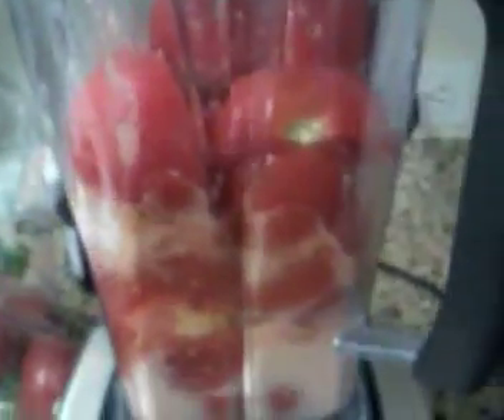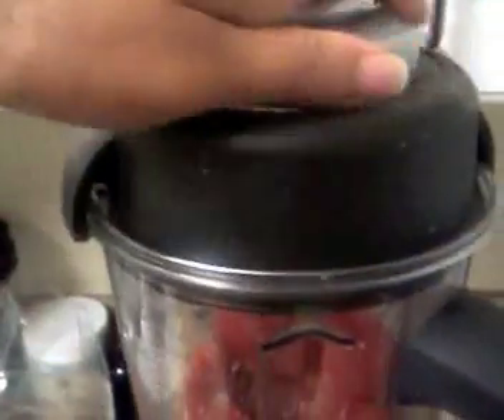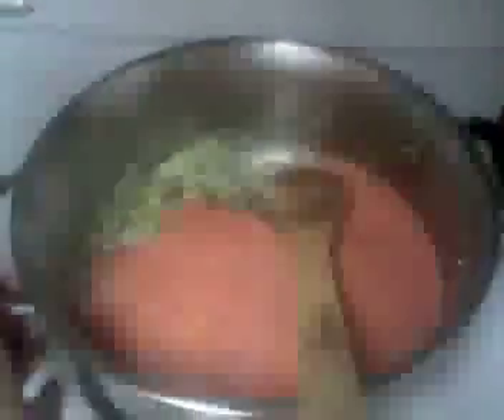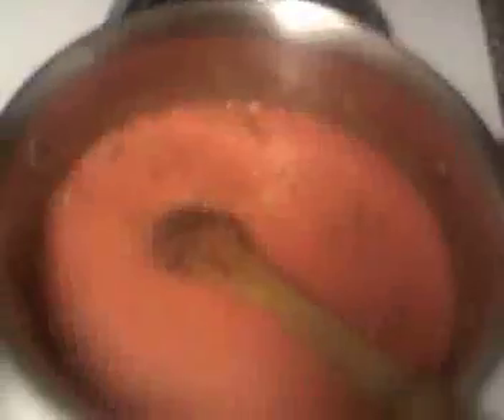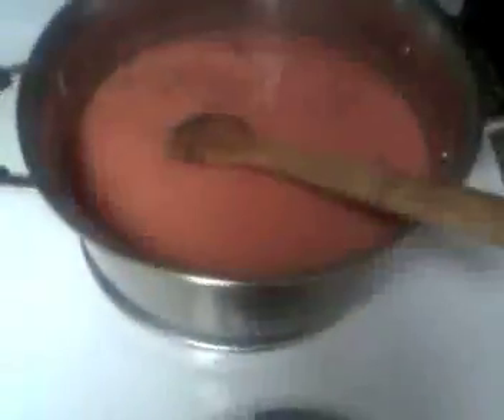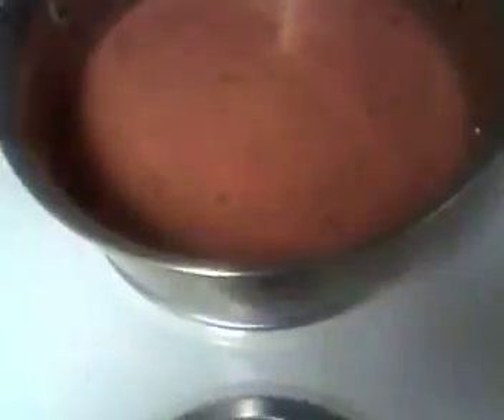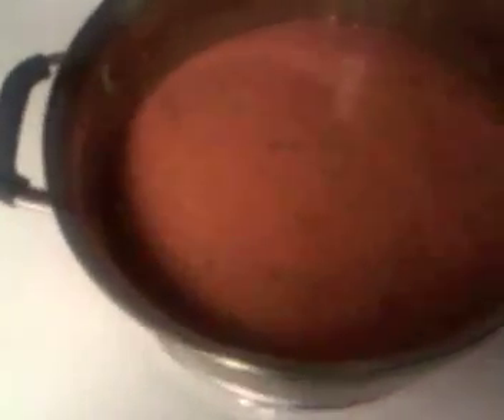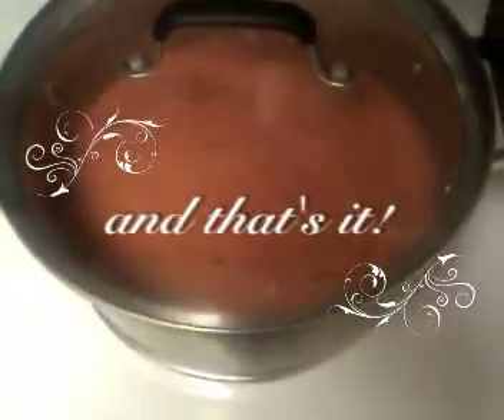Simple Tomato Sauce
Freshly made tomato sauce with vine tomatoes, ginger and garlic using my VitaMix blender.